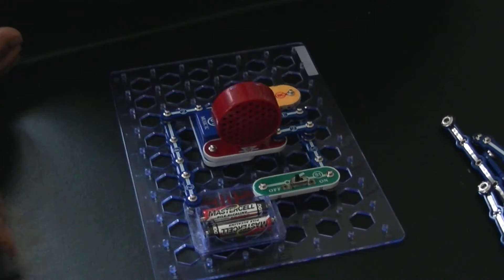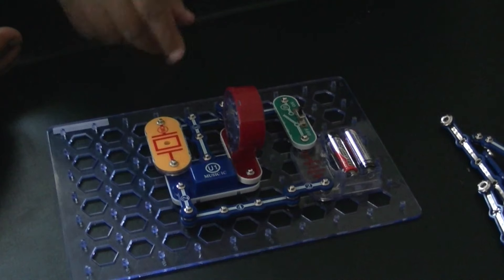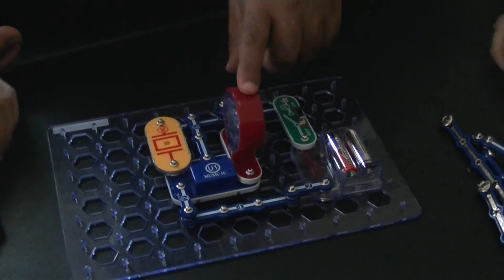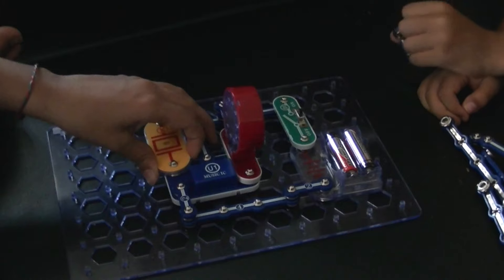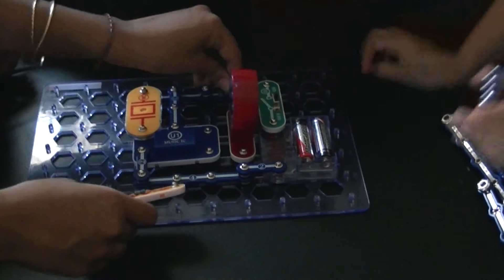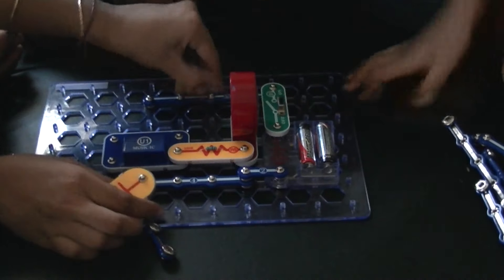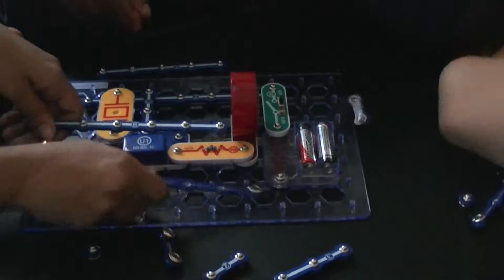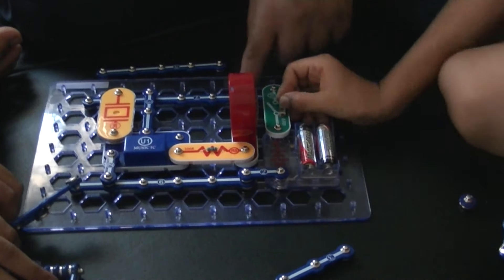Dr Ali Experiment 10 of 10